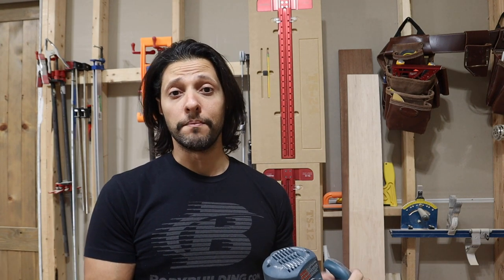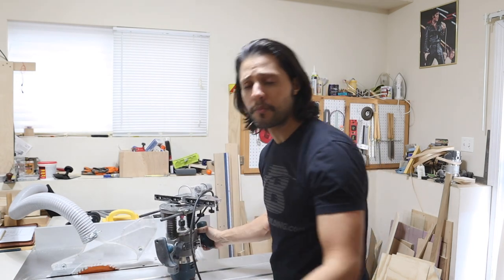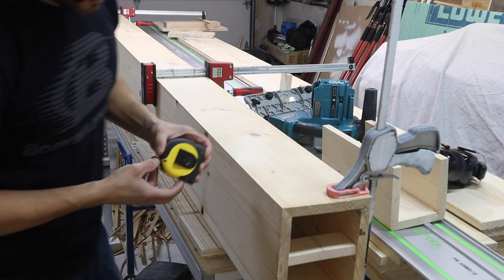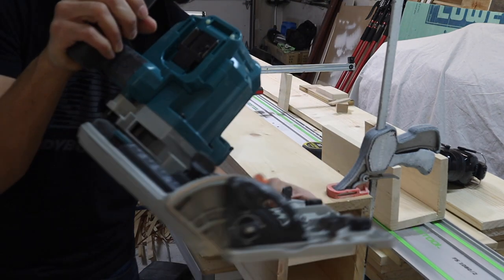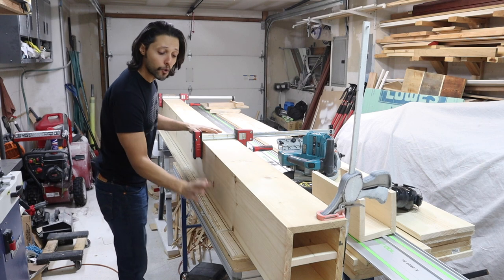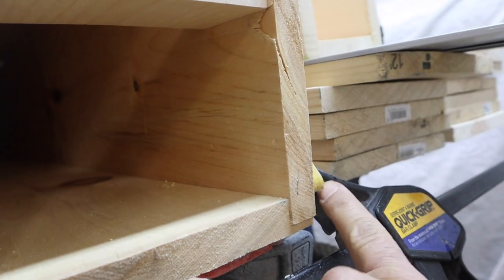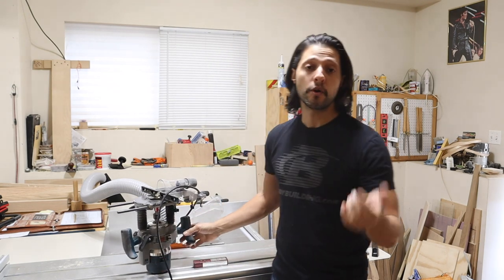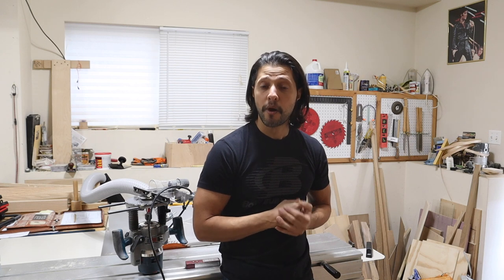Major fail, back to the drawing board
I'm scraping the Rabbet Joint idea and going back to the miter fold technique with my track saw. here are some tool links-

Makita track saw-

Festool guide rail-